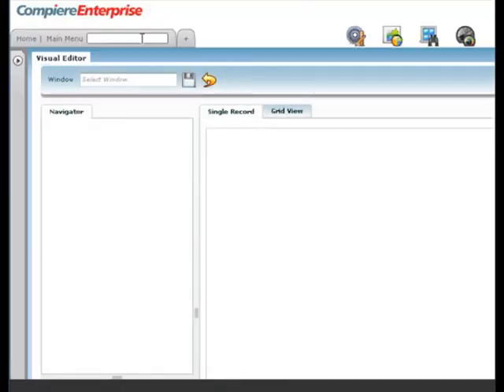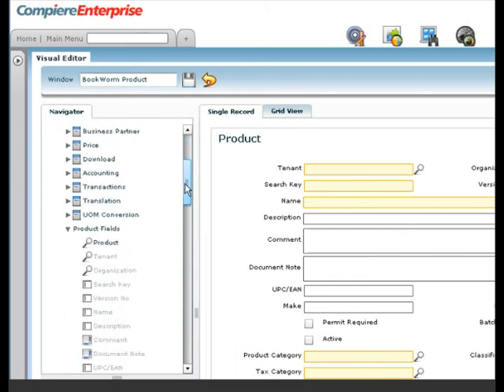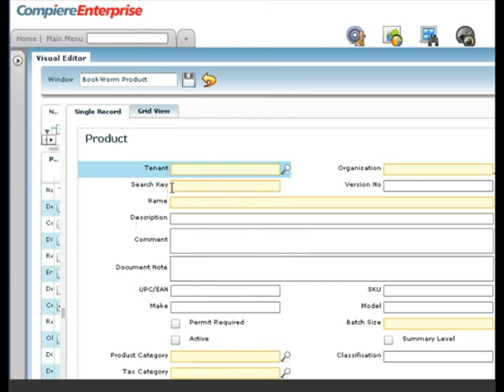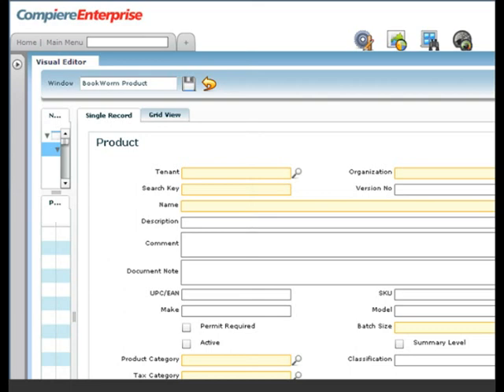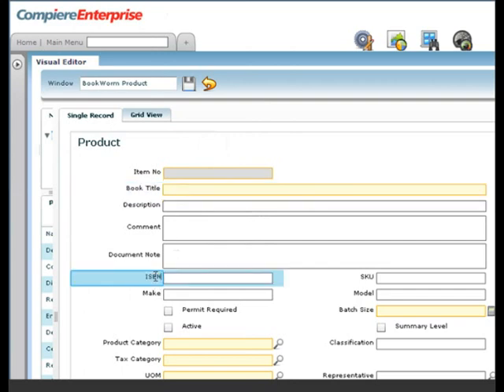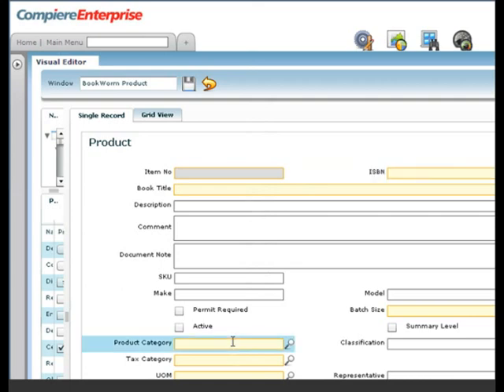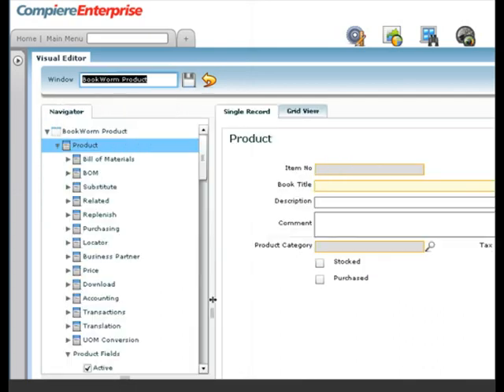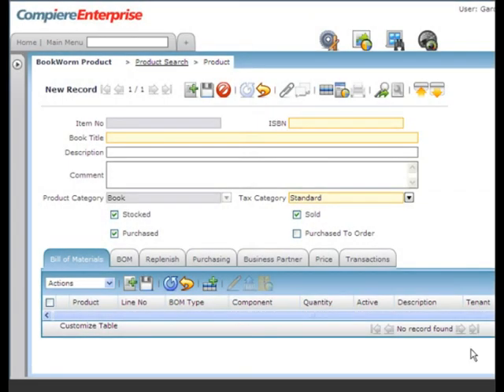Compiere ERP Visual Dictionary Editor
See how easy it is to customize Compiere ERP.  Easily drag and drop fields to create your window layout in our new Enterprise Edition.  Define business logic for data validation without programming.  Compiere offers a highly interactive, secure, web-based user experience from any web browser.